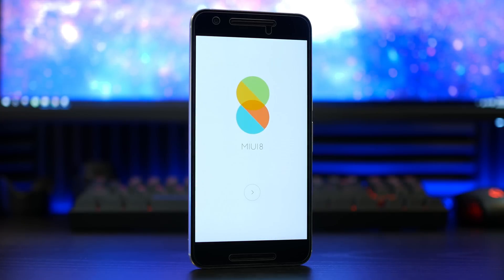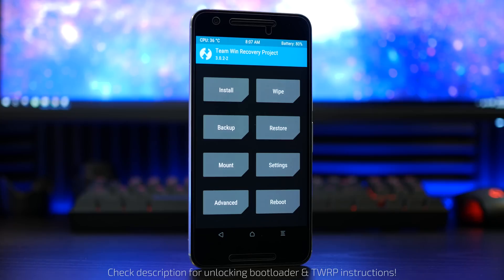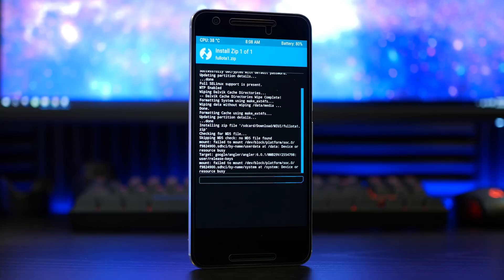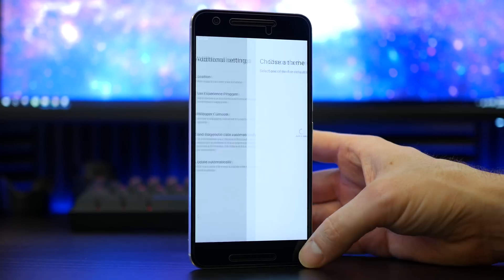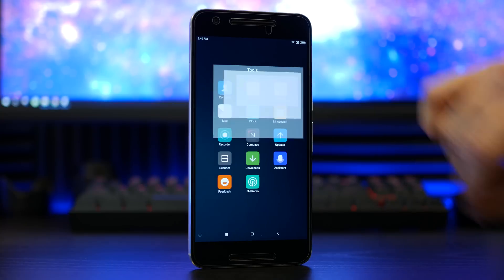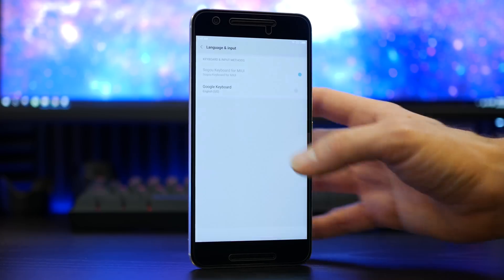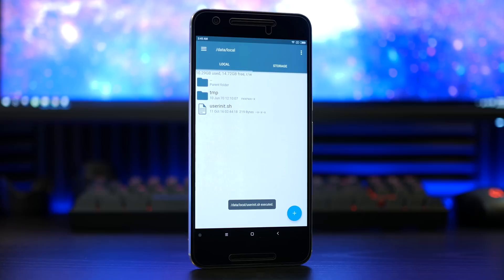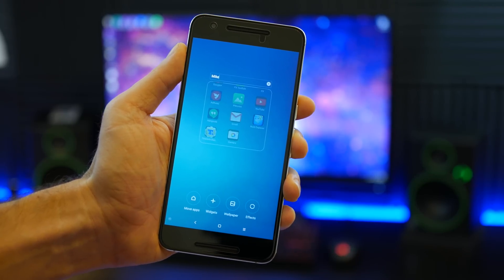MIUI 8 ROM Flash Guide for Nexus 6P!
Complete flash guide for MIUI 8 (beta) on the Nexus 6P.

Only download the files below only.
Follow my steps exactly or you may have issues.